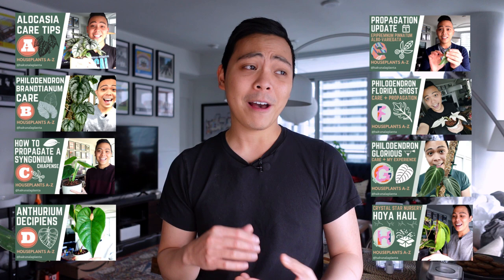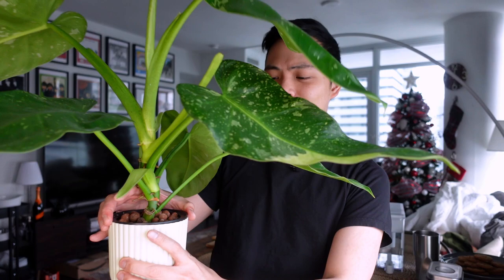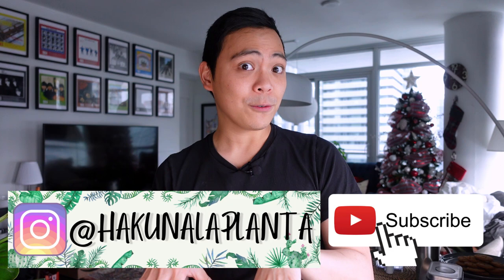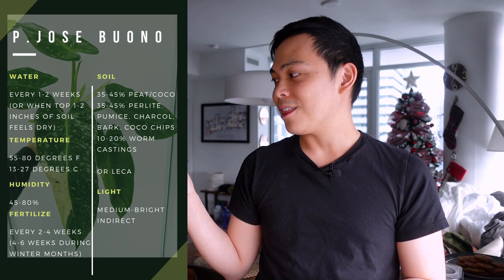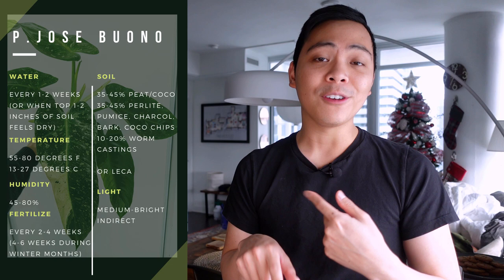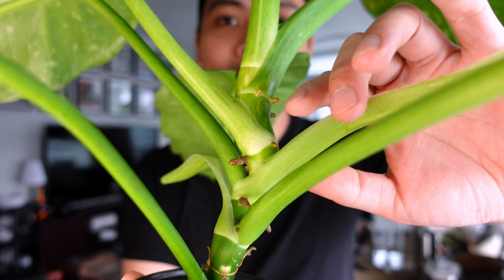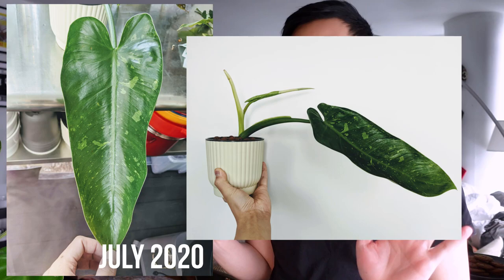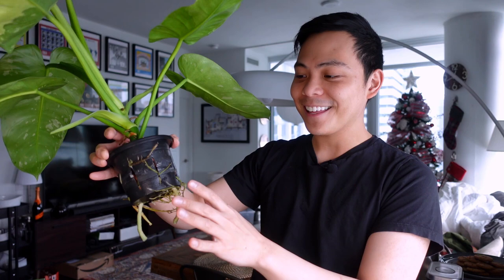Philodendron Jose Buono Care Guide (Variegated Philodendron Imbe) - PART 1 (Houseplants A-Z)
Okay I admit it, this is the first (of many in this series) where I cheat a little. This Philodendron Imbe Variegated AKA Philodendron Jose Buono is a stunner! I can't believe this plant is still so young. One of my favourite philodendrons and she's totally low maintenance. This plant is really hardy and I would recommend it to any who is starting out. She really took to LECA and passive hydroponics (semi hydroponics) and gurl is thriving!